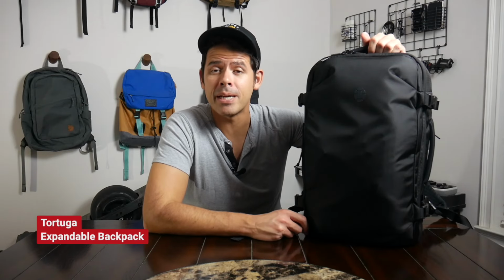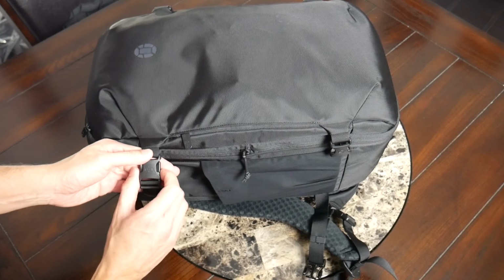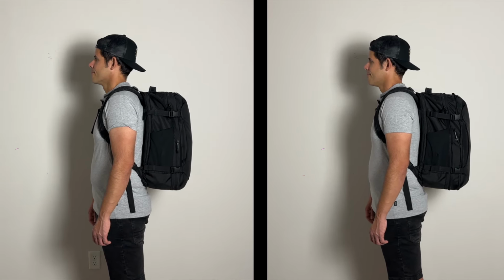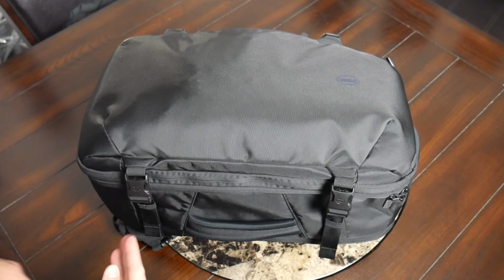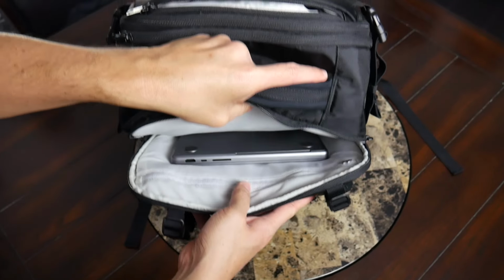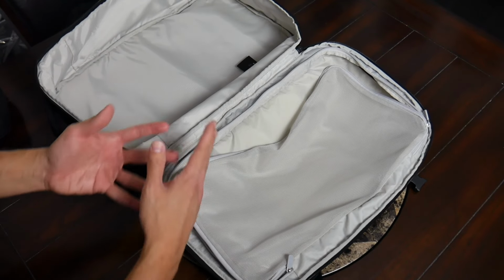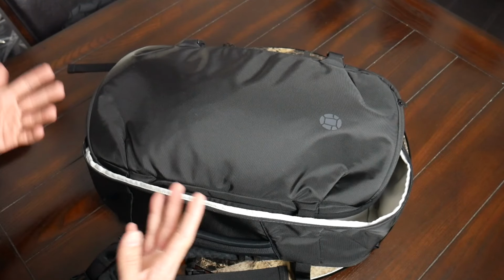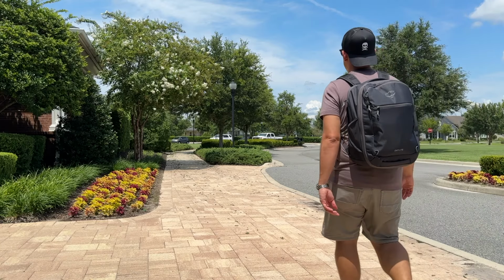NEW Tortuga Expandable Backpack Review - Carry On Friendly Travel Pack!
Review of the new Tortuga Expandable Backpack which includes Tortuga’s typical great build quality and comfort, a minimal appearance, and an adaptable capacity for longer days or as a carry on for an upcoming trip.

What do you think of the Expandable Backpack?

00:00 - Intro
00:55 - Aesthetic and materials
01:57 - Water bottle pockets and handles
03:11 - Does it stand?
03:27 - Wearing the bag (unexpanded and expanded)
04:50 - Harness
06:35 - Quick access pockets
08:14 - Laptop compartment
09:18 - Main compartment
12:57 - Pricing & Alternatives